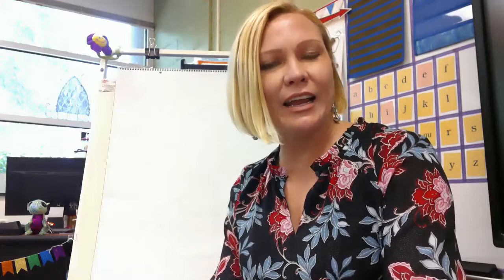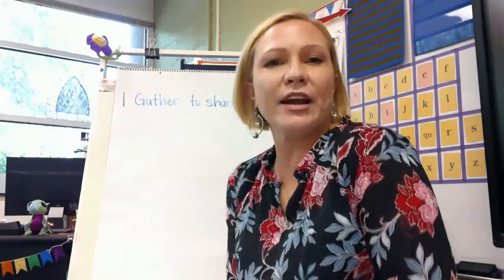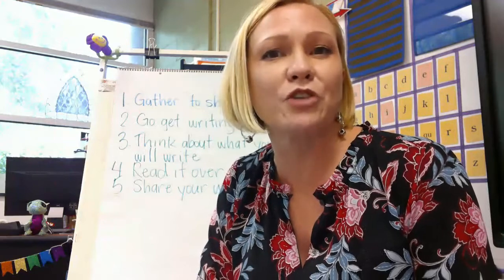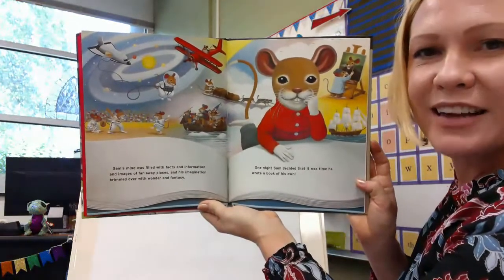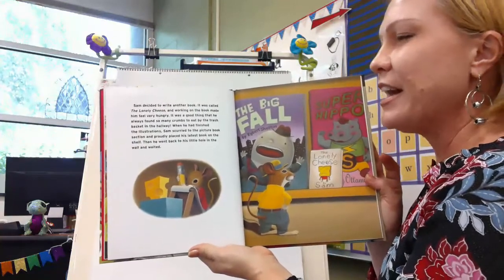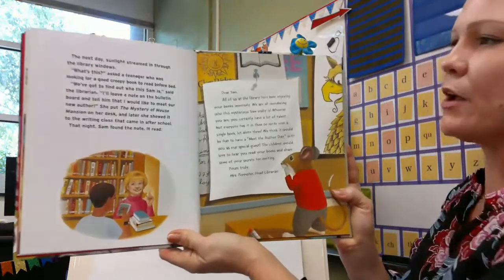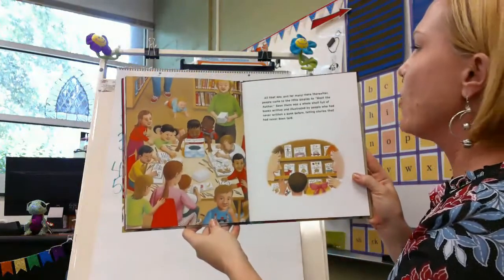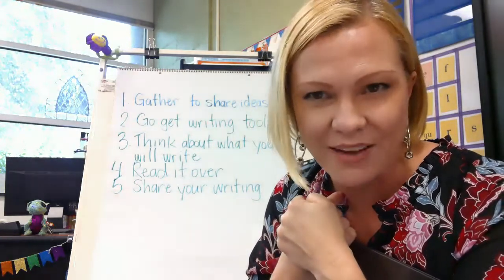We are all writers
Mrs. Buck reads "The Library Mouse" and talks about Writers Workshop